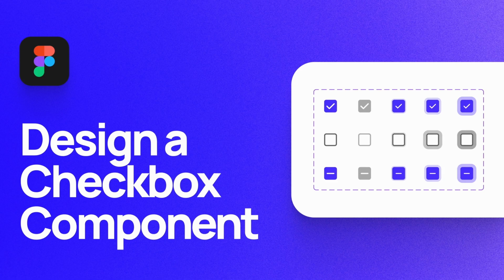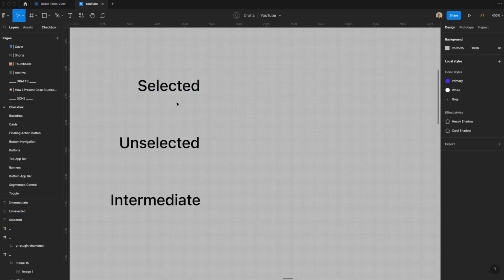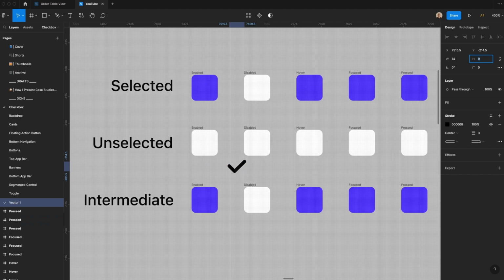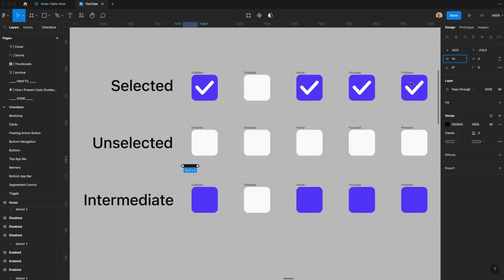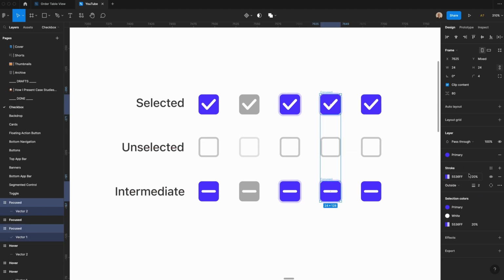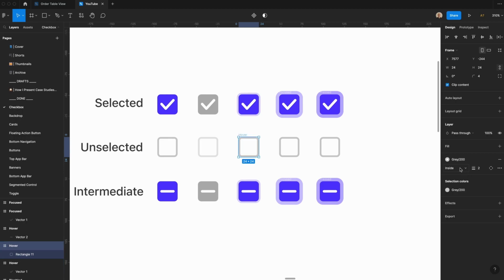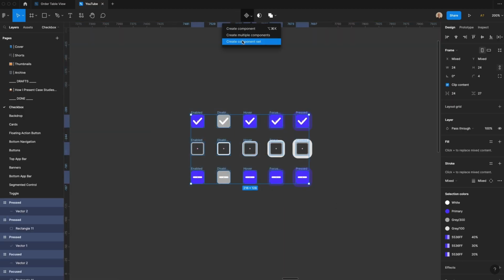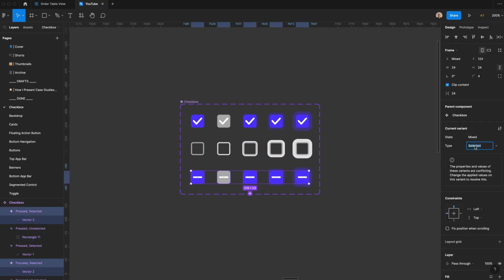How to Design Checkbox Components in Figma | Material Design Selected Unselected Checkbox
In this video, I walk through how to design checkbox components in Figma. This is a component used in Google's Material Design system, which you can learn more about

0:00 - Intro
0:09 - About Checkboxes
0:27 - Designing the Checkboxes
3:02 - Creating the Component Set
3:40 - Wrapping Up

Music for this video is "Dimensionary" by Cordio. You can learn more about their music